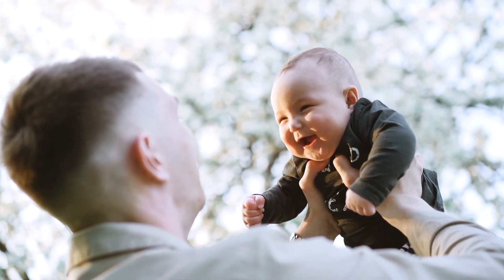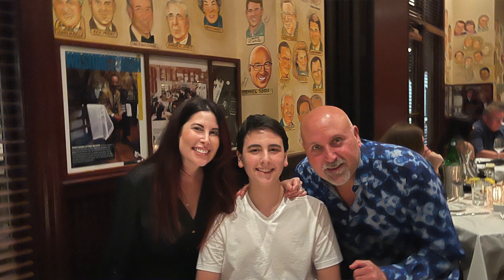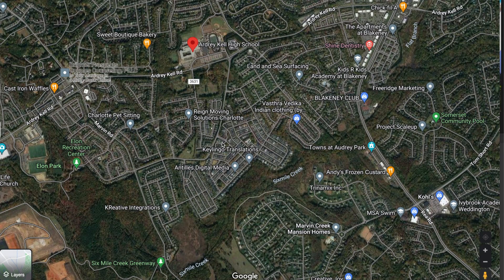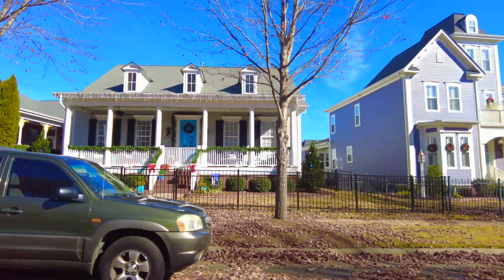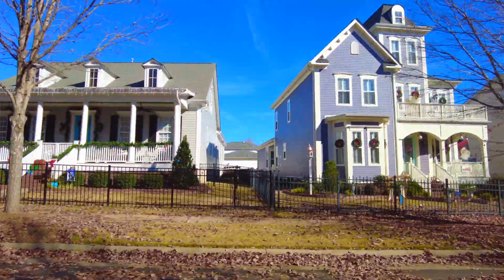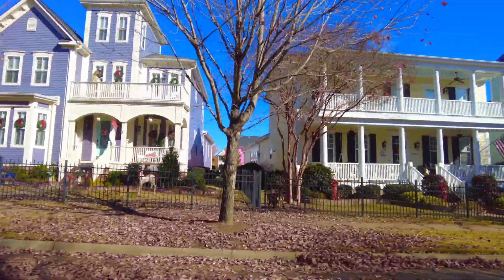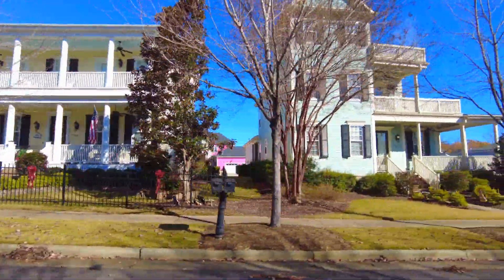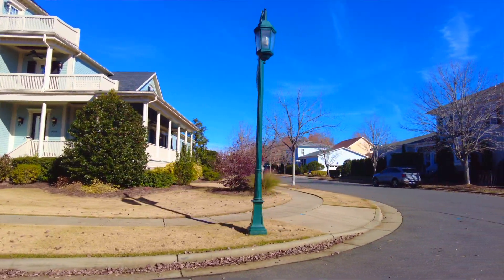Ballantyne ! Homes For Sale in Charlotte NC -Where Ballantyne Meets Charleston !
Ballantyne.Ballantyne NC. The Name is synonymous with Luxury. But there is one neighborhood where there are homes for sale in Ballantyne, or Homes for sale in Ballantyne, that feels like Charleston Meets Ballantyne .Homes for sale in Ballantyne NC ,homes for sale in Charlotte North Carolina, Have many different neighborhoods .South charlotte homes for sale,includes ballantyne charlotte nc,ballantyne nc,charlotte nc,and the Charleston style homes of Ardrey .Luxury homes Charlotte nc, and Charlotte NC Real Estate, is a specialty of real estate agent Charlotte nc, Eli Magids . The Ardrey Neighborhood  is one of Charlotte NC's best places to live .Location, Shopping , Schools and Prestige  is what Ballantyne is all about !

HOMES for sale Near CHARLOTTE NC | BEST PLACES to LIVE NEAR CHARLOTTE NC ! FABULOUS FORT MILL SC !

PROS AND CONS of LIVING in CHARLOTTE NC vs UNION County NC ( The SUBURBS of CHARLOTTE NC ! )

Click to Tweet: